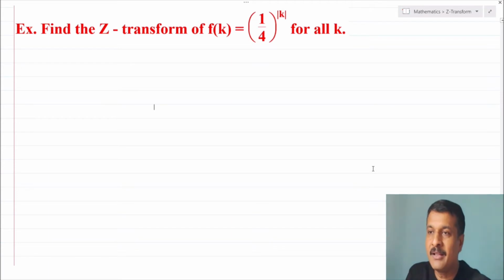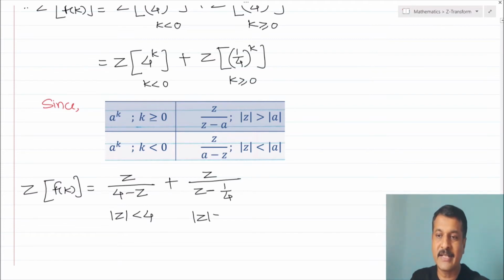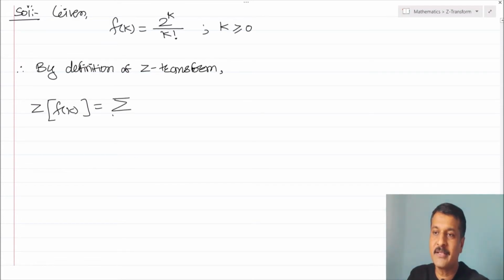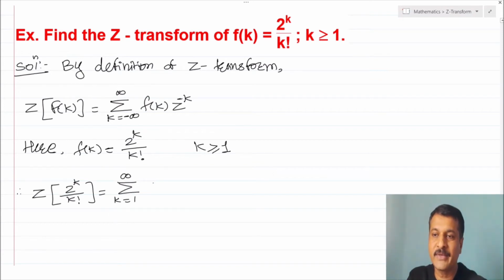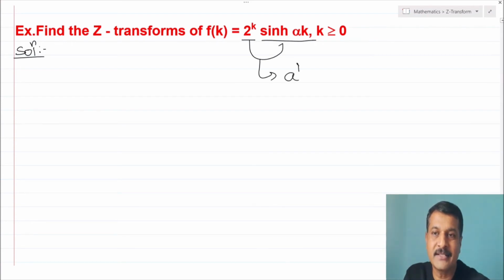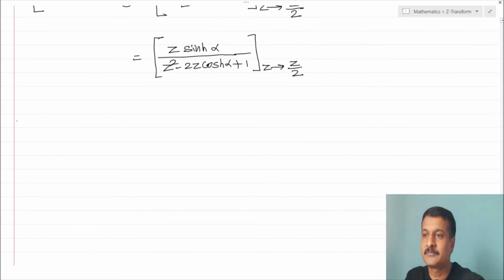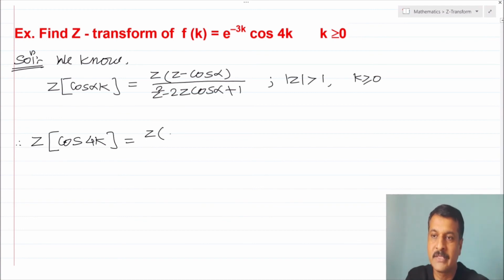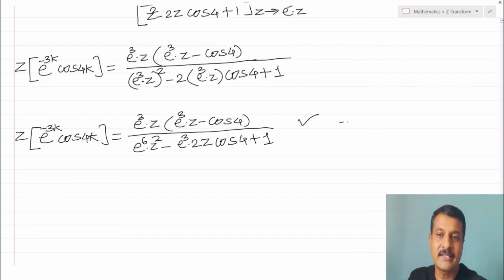Lec.3 : Z-TRANSFORM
Lec.2 : Z-Transform
This Video contains:
1. Examples on Z-Transform